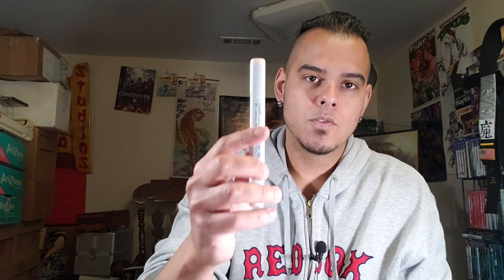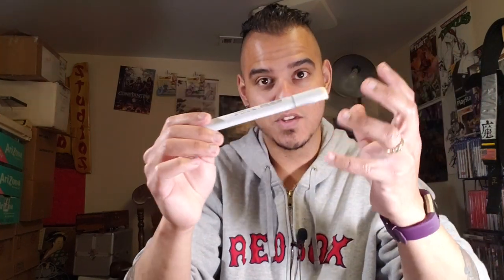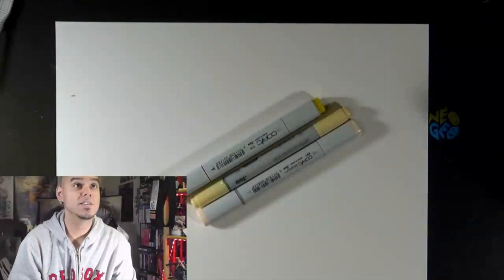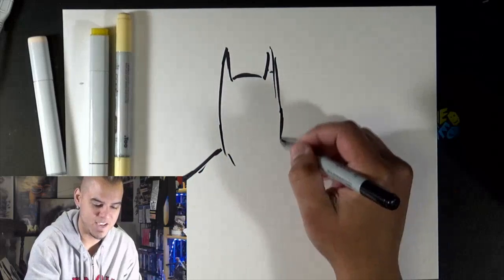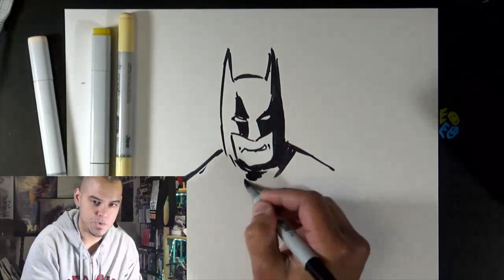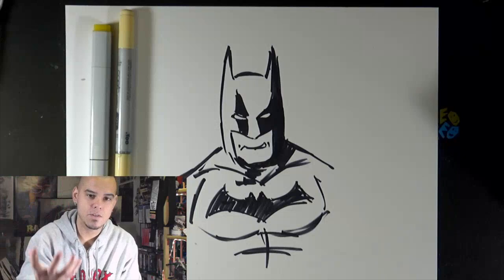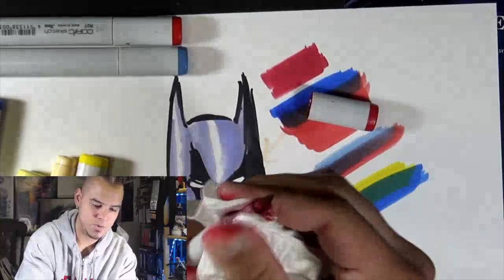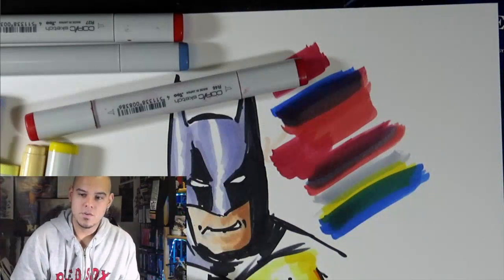Color Blending with Copic Markers ART FU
Erin Oristian                                                 Want to be featured on the channel? send your art with all your social media and I will pick your art to be shown on the channel.

Camera :  Sony HDR CX 405